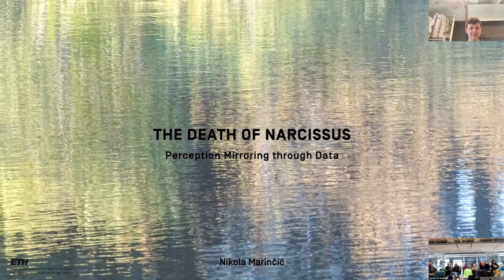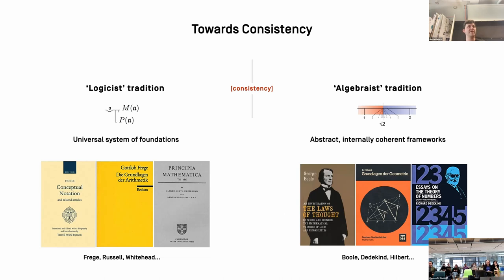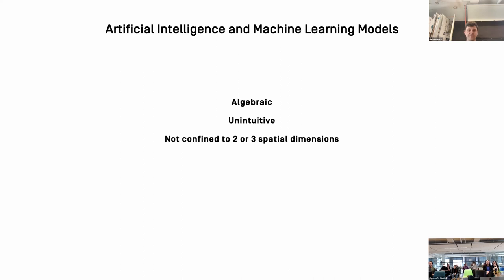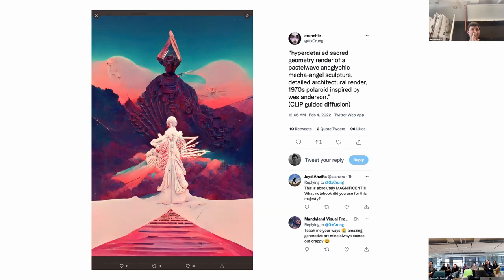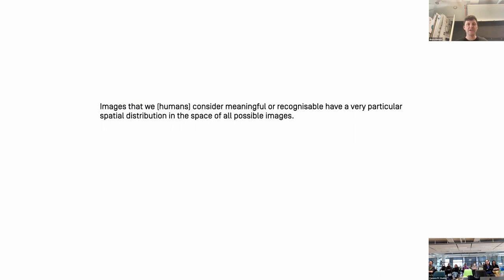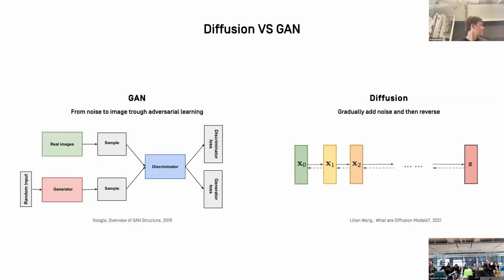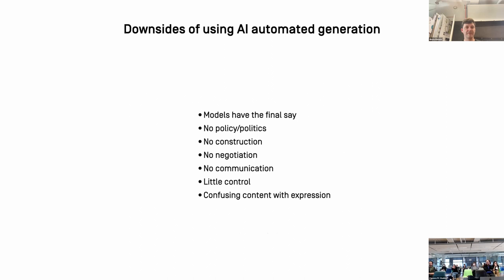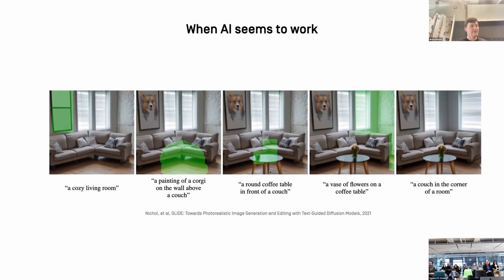Guest Talk 🍸 Nikola Marincic: The Death of Narcisus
THE DEATH OF NARCISSUS,
Perception Mirroring through Data,
Keynote talk by Dr. Nikola Marincic at Phd Symposium at
House of Coded objects at Studio Zwei at UIBK Innsbruck